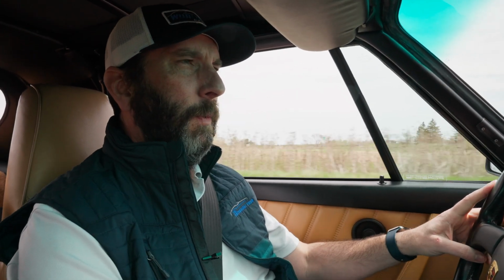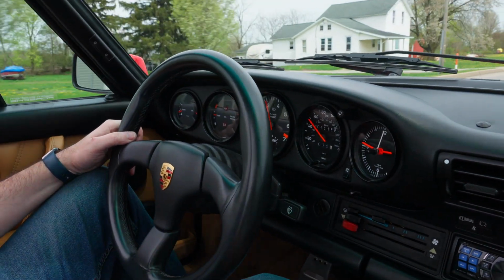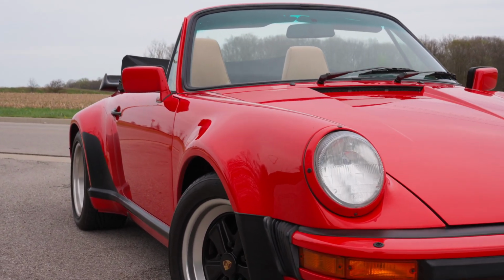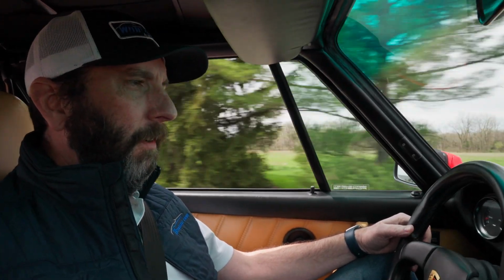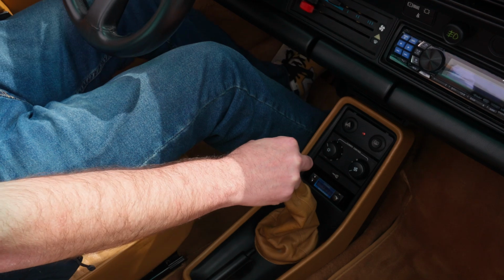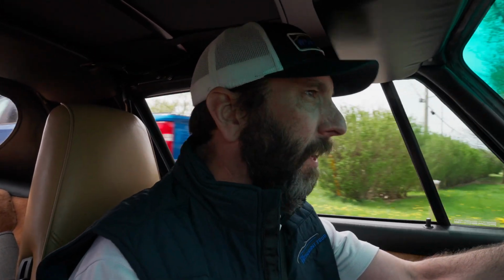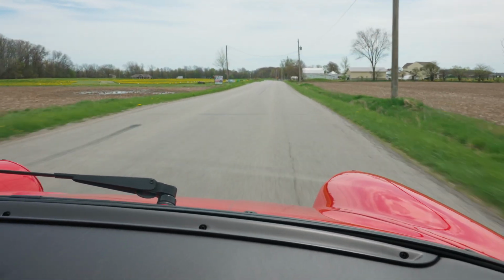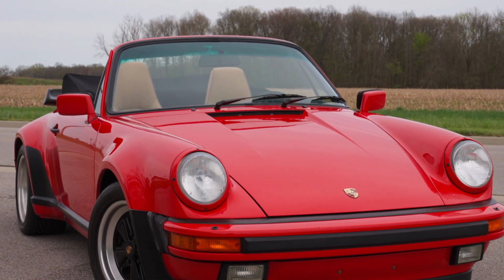Carefully Maintained, 1989 Porsche 930 Turbo Cabriolet | Selling April 26-27 - Enthusiast Auction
Ride along with Brian, General Manager and car enthusiast, in this 1989 Porsche 930.
The final year for the G-series 911/930 Turbo
The only year for the desirable G50 five-speed manual gearbox
Matching-numbers, all-original example with carefully maintained original paint and interior
Complete with Porsche Certificate of Authenticity, window sticker and complete service history from new
Offered with a mere 40,000 original miles
Featured in "Excellence: The Magazine About Porsche"

The Enthusiast Auction - April 26, 27 - Join us in Auburn, Indiana for a 2 day sale of great cars and memorabilia catered to the collector car enthusiast.